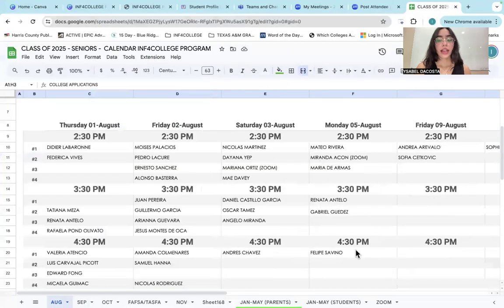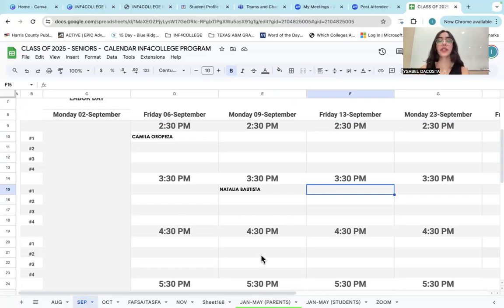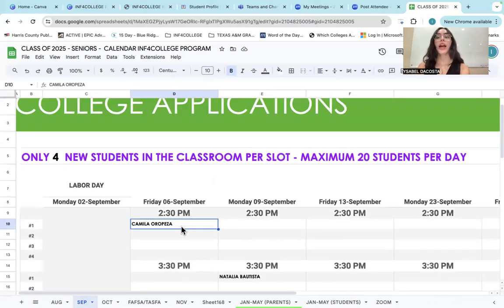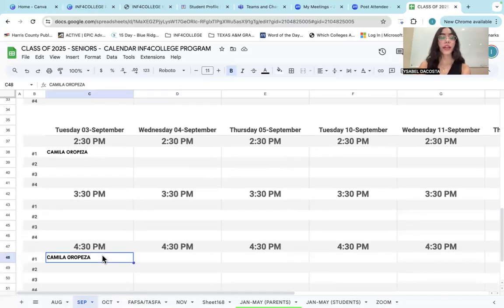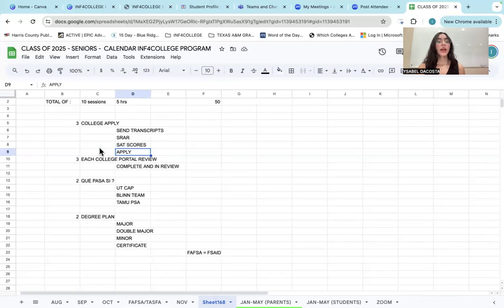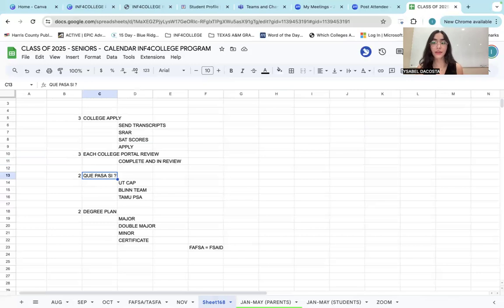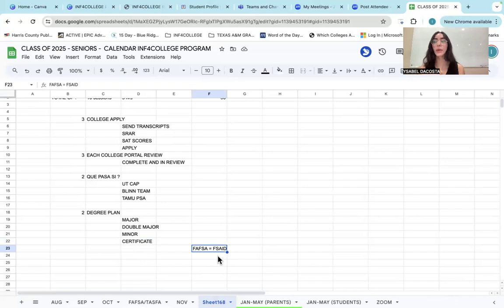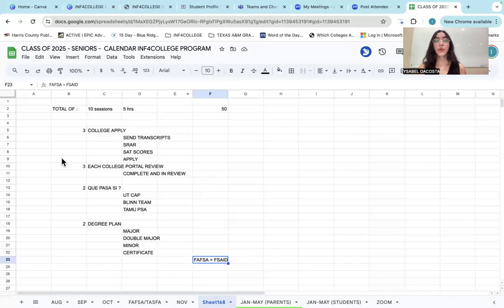CLASS OF 2025 - HOW TO USE THE CALENDAR